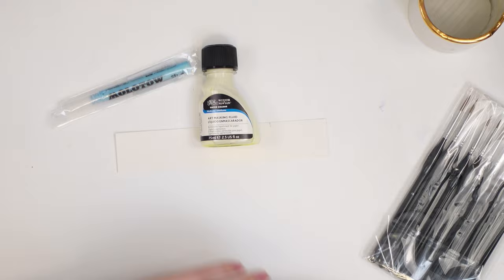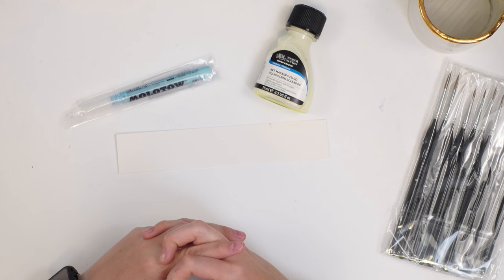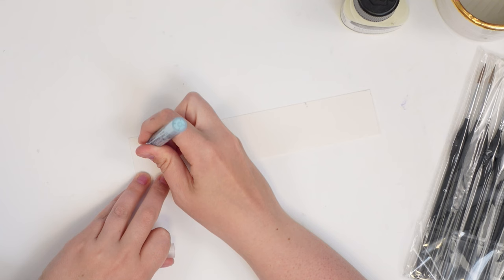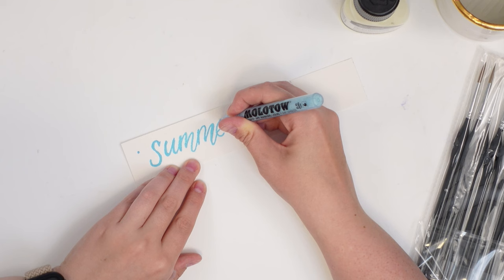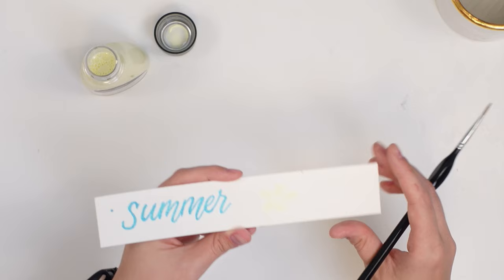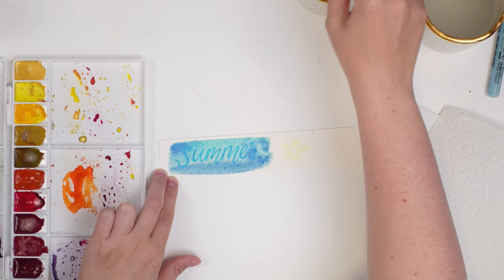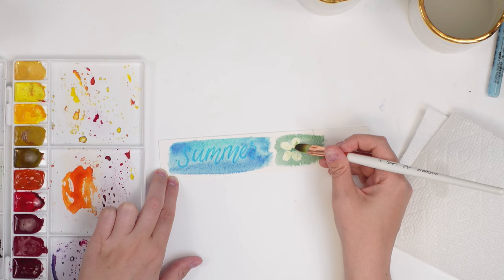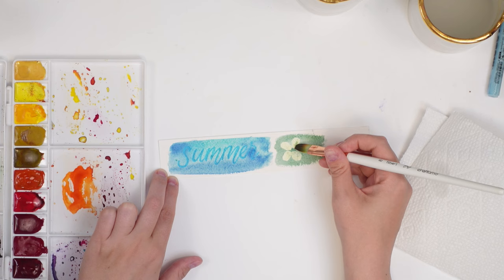How To Use Masking Fluid With Watercolour! What You NEED To Know!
Masking Fluid Winsor & Newton: CANADA

Molotow Masking Fluid Pen: CANADA

Top 5 W&N Cotman Colours To Start With As A Beginner:
- Permanent Rose
- Cadmium Yellow
- Turquoise

My next 5 choices would be:
- Dioxazine Purple
- Sap Green
- Prussian Blue
- Burnt Umber
- Black